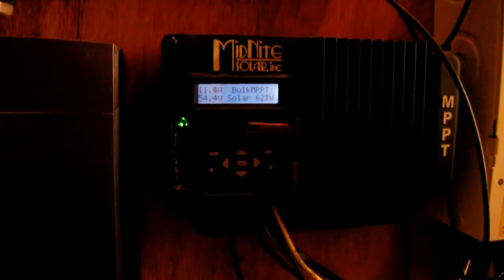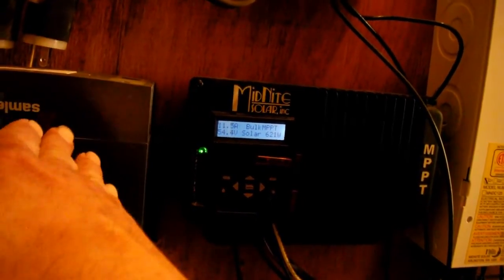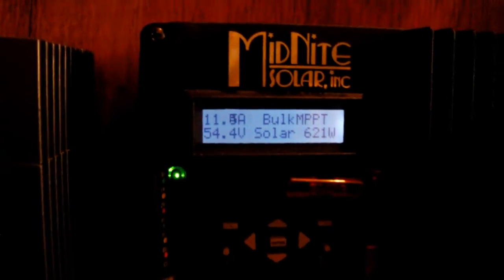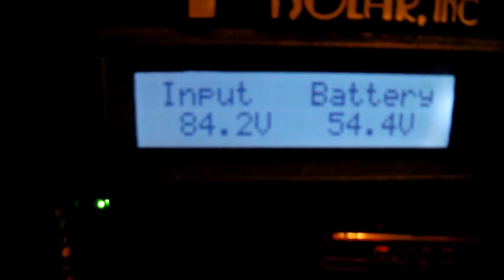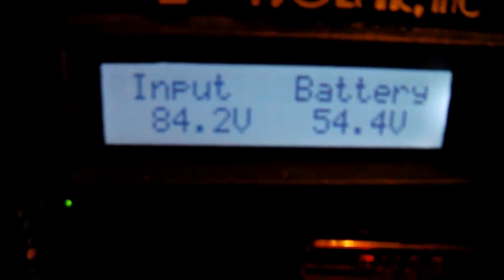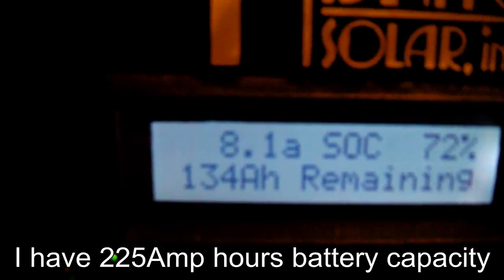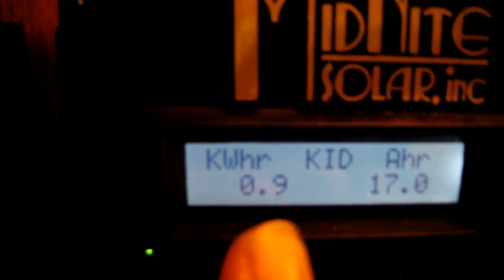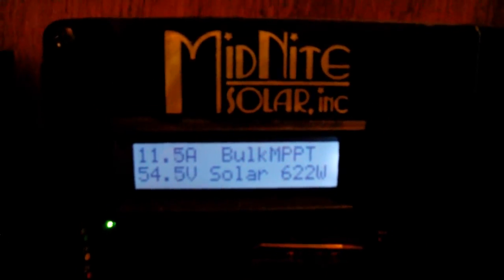Update on my Solar Power setup, Midnight solar "Kid"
The system is working better now that I reposistioned the panels, still got the 3 new panels to put up. It's all coming together nicely.